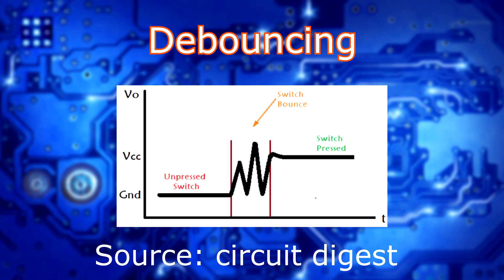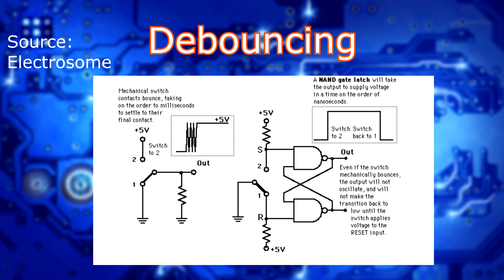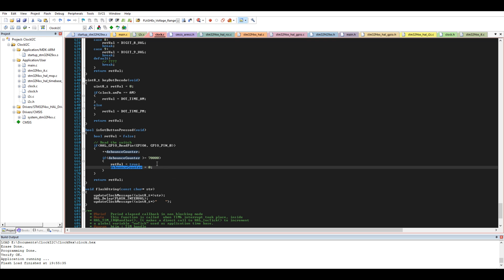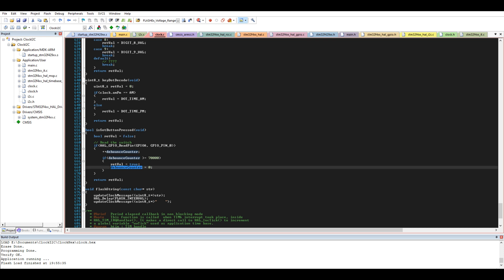Why Your Switch Doesn't Work & How to Fix it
Sometimes even simple things like this can have a complex side in an embedded system.  it's a fun exercise and thought experiment to figure this out!

0:00 - 0:51 Skit
0:51 - 1:40 Intro
1:40 - 2:26 Bouncing on Switch Inputs
2:26 - 3:38 Digital Circuit Solution
3:38 - 4:48 Outdated Techniques
4:48 - 7:35 Software Debouncing Techniques
7:35 - 8:22 Video Game Controller Application
8:22 - 9:25 Outro